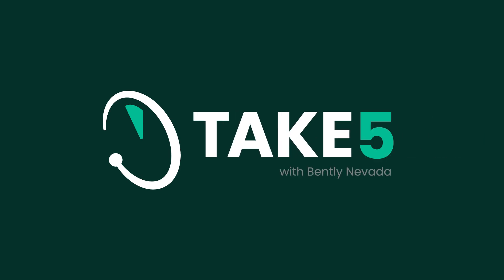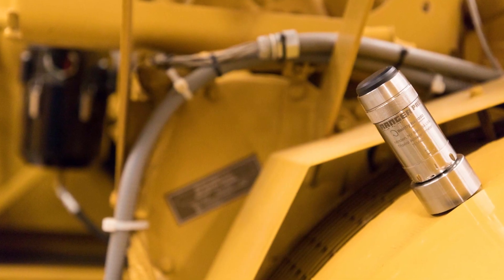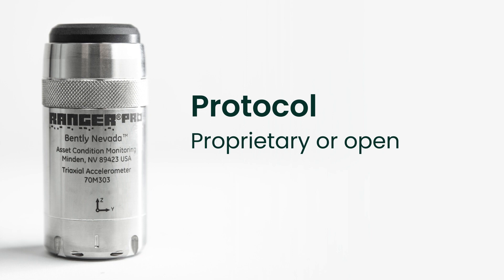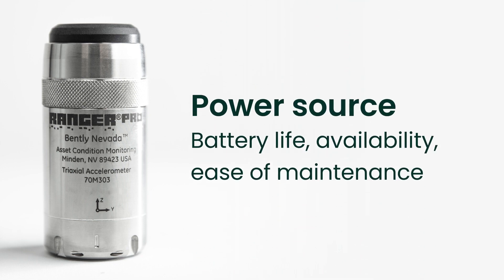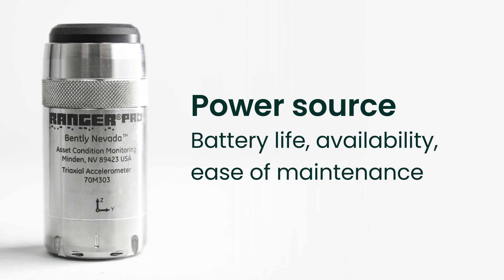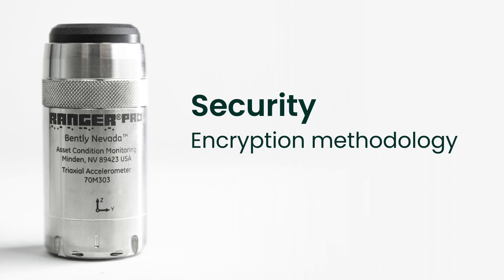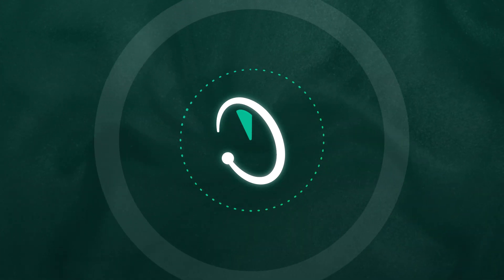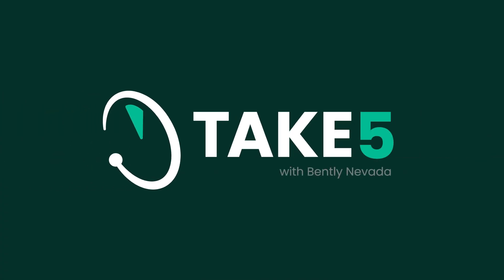Bently Nevada Take 5 Ranger Pro Episode 1: Wireless CTQs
In this episode, learn what features are most important when choosing a wireless sensor system